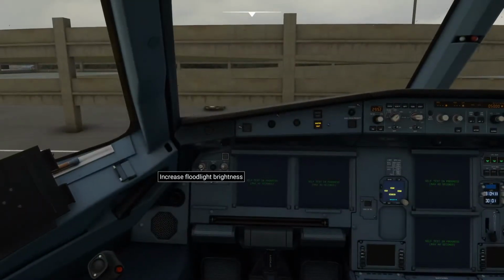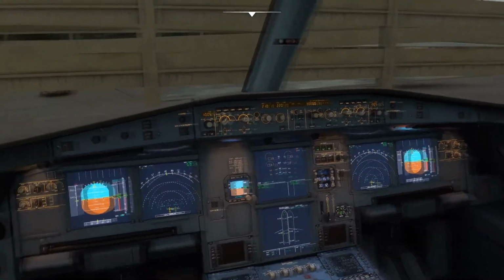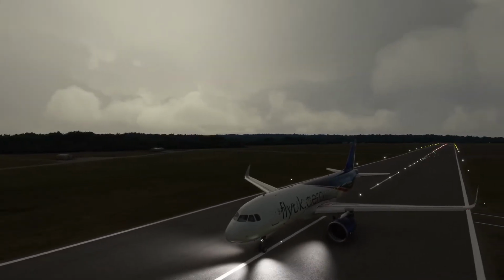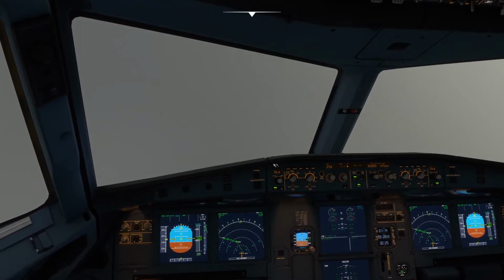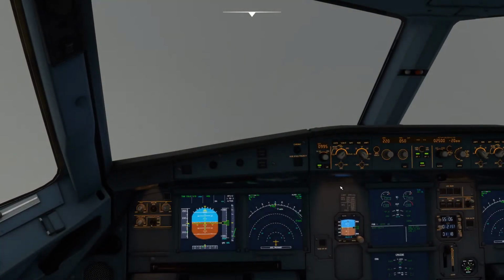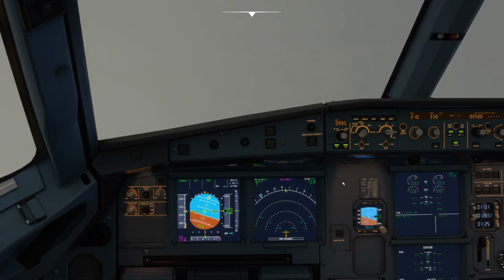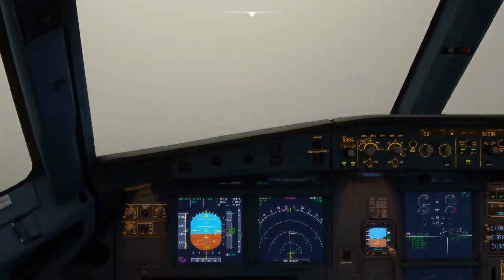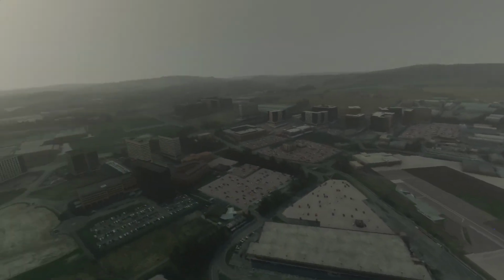A320neo - Southampton to Aberdeen | Crossing the Atlantic Leg 1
We are crossing the Atlantic Ocean in this multi-Leg trip. On this first leg we fly the Airbus A320neo from Southampton, England (EGHI) to Aberdeen, Scotland (EGPD).

System Specs:
Add-Ons:
MSFS A320neo Improvement Mod - v0.3.1
Pilot2ATC
X-ATC Chatter
Pushback Helper